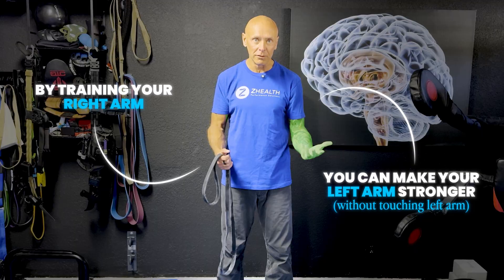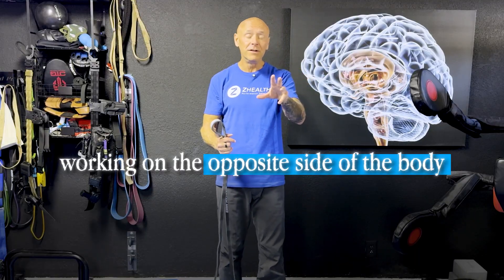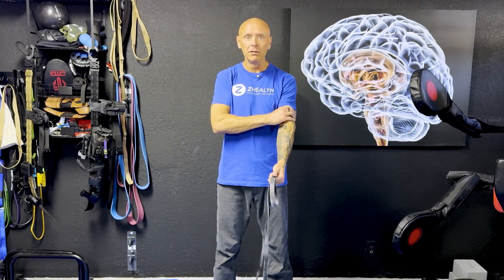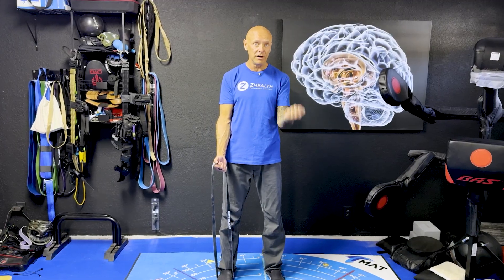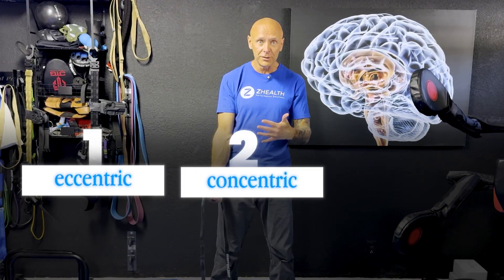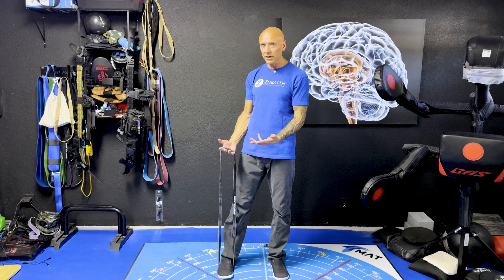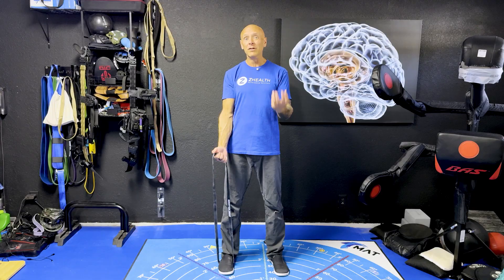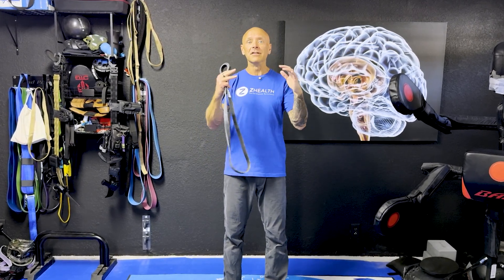Watch This If You Want To Become Stronger FAST (Proven By Science)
So in this video, Dr. Cobb goes over how the Cross-Education Effect can make your left arm stronger by training your right arm and vice versa.  Dr. Cobb breaks down the neuroscience behind the Cross-Education Effect and how you can apply this brain-based tool to decrease pain and maintain strength.